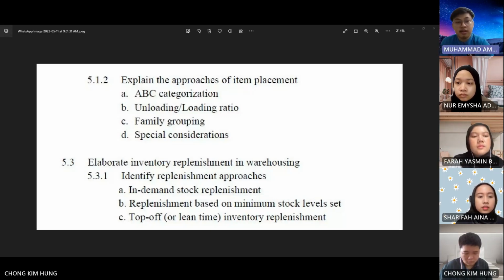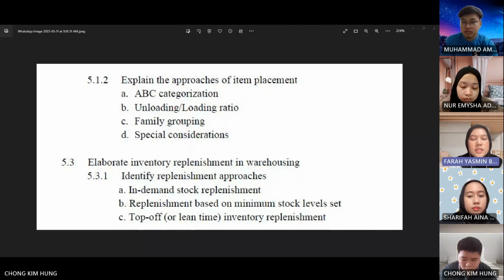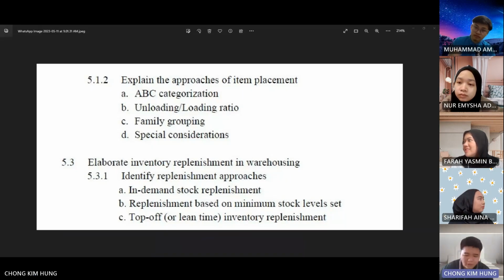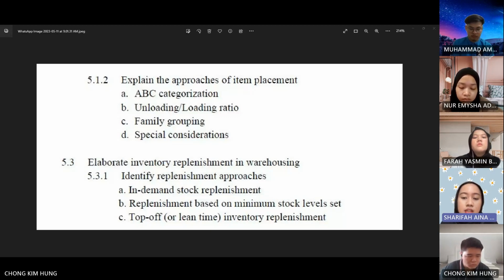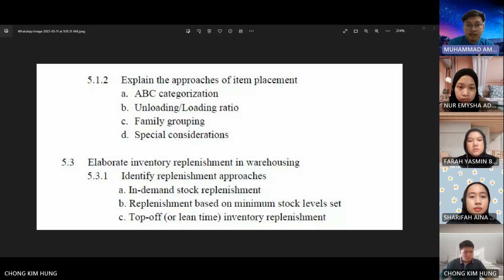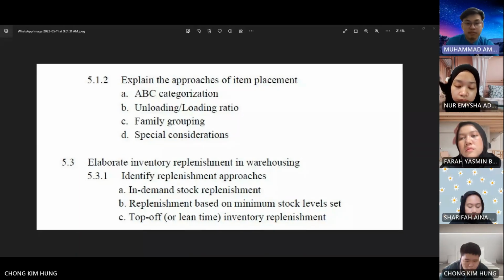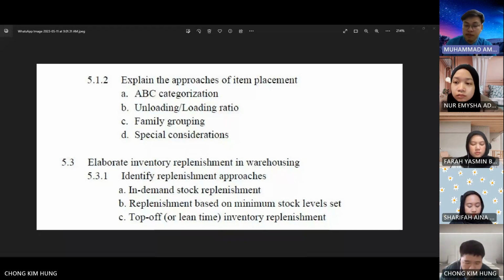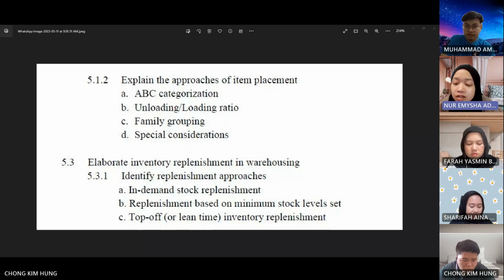Warehouse Opertion Chapter 5 discussion